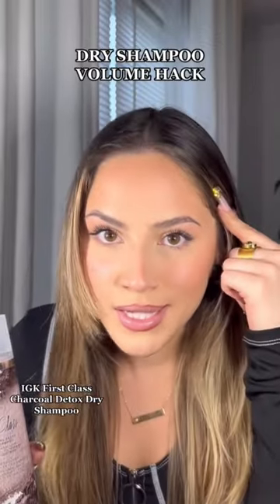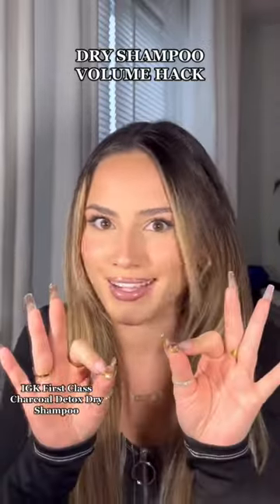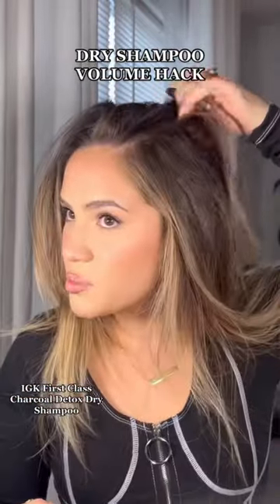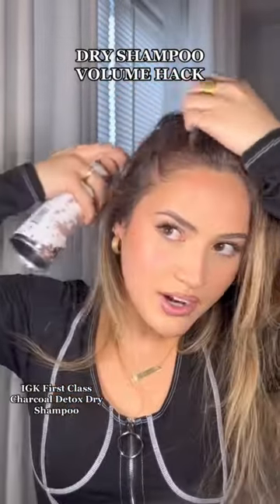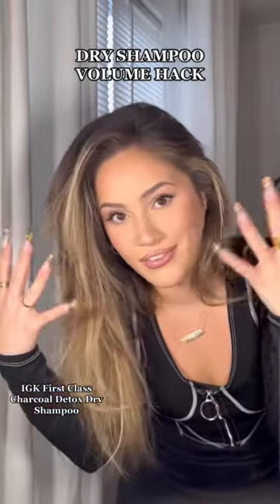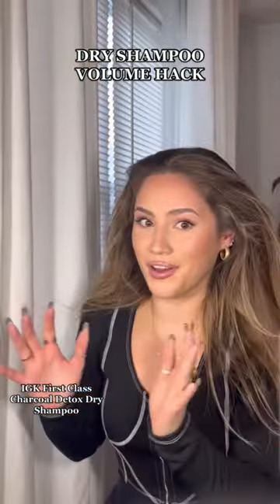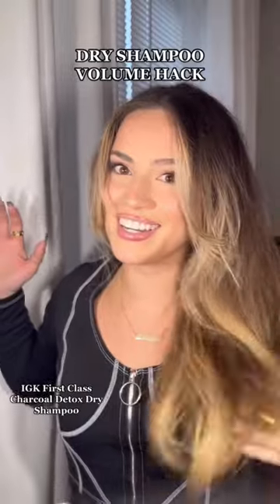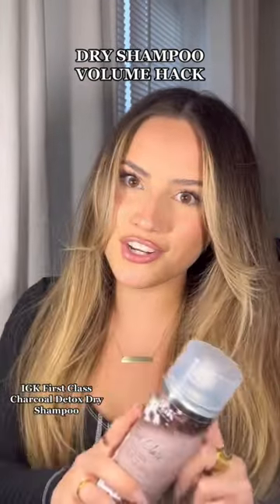Let’s us put you guys on FIRST CLASS 💥